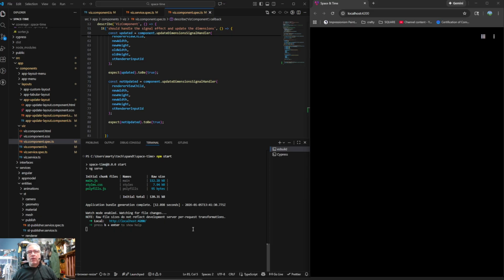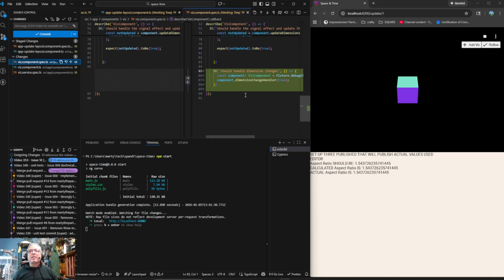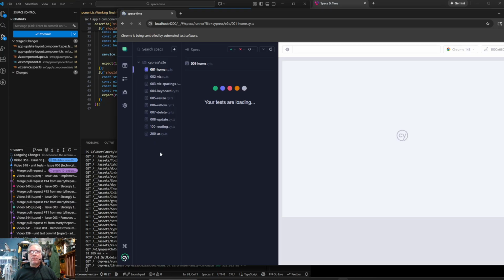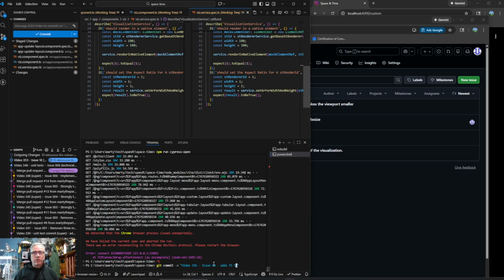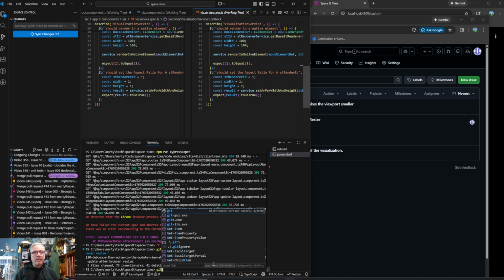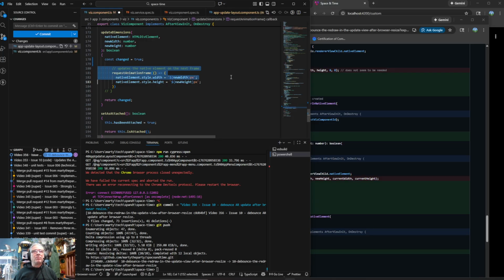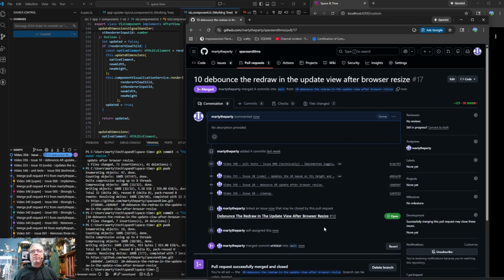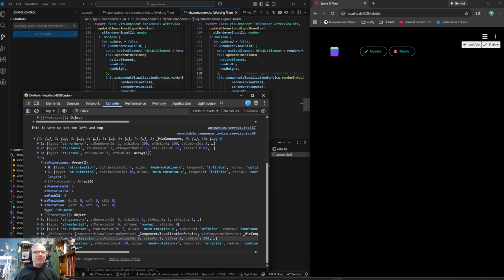356 -ThreeJS and Angular Space And Time Application: Finished debounce0\ AR bug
I finally finished the Aspect Ratio Debounce Issue and I started the extra animations issue.